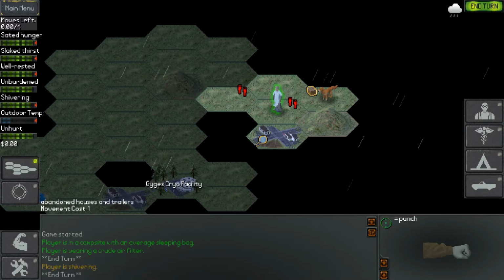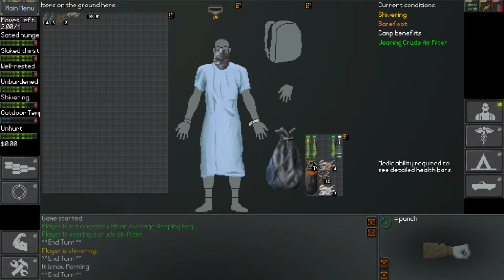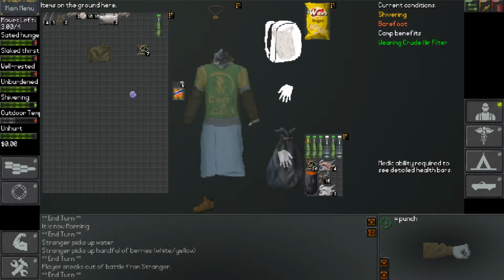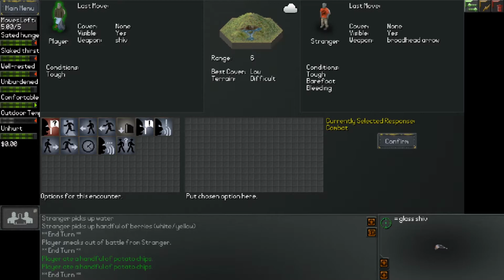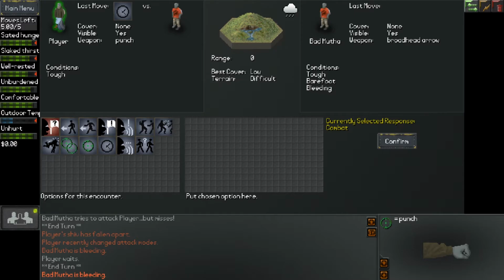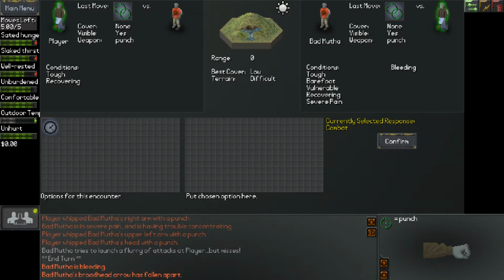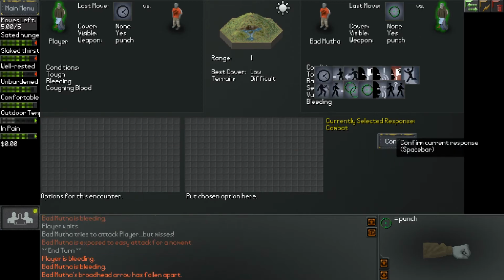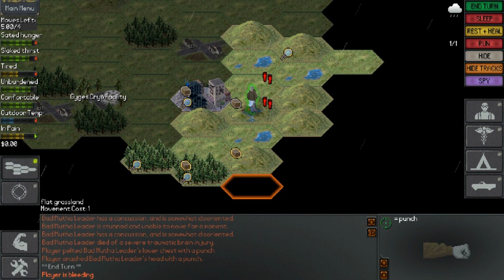NEO Scavenger: I Am Not a Cannibal! #2